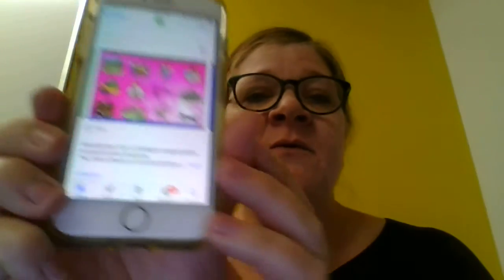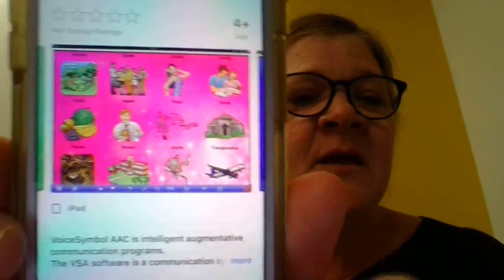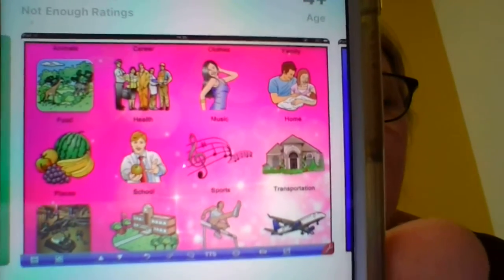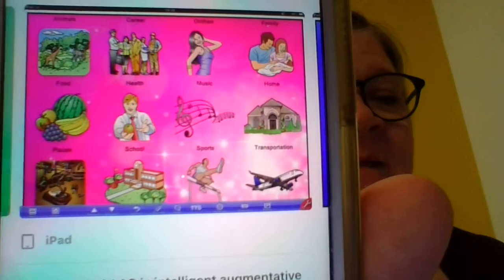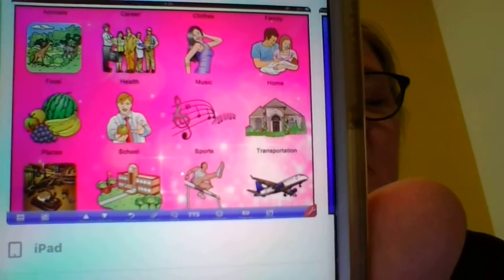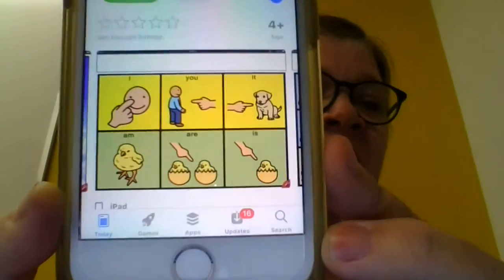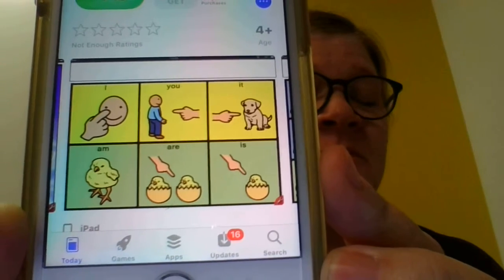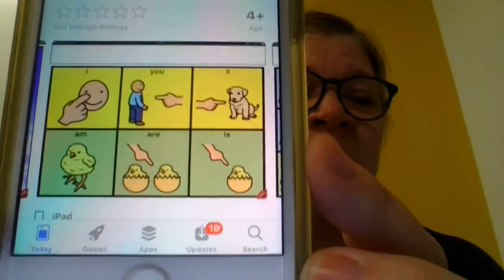WIN 20190315 11 49 44 Pro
AAC Voice Symbol App review
Heidi Zamora